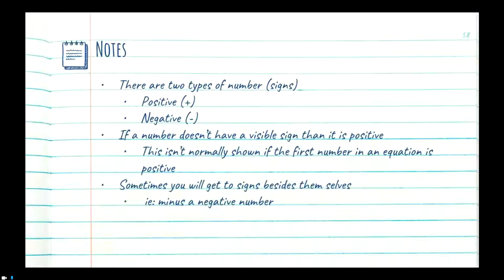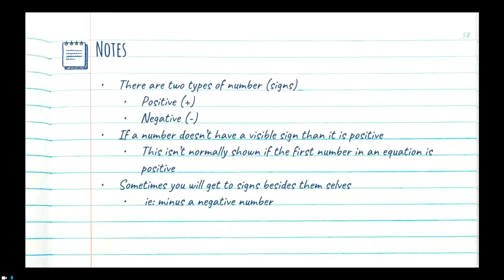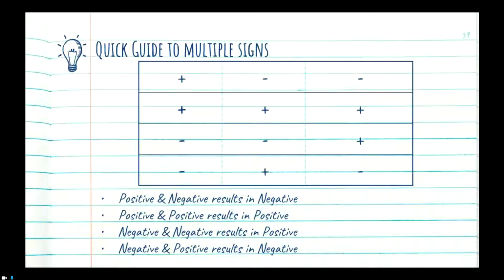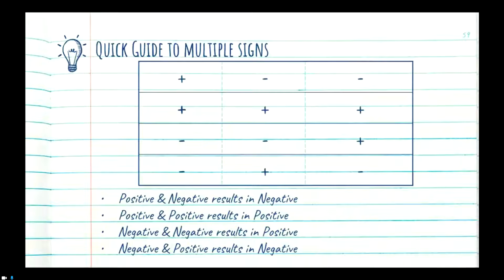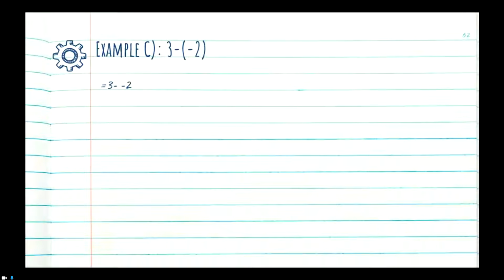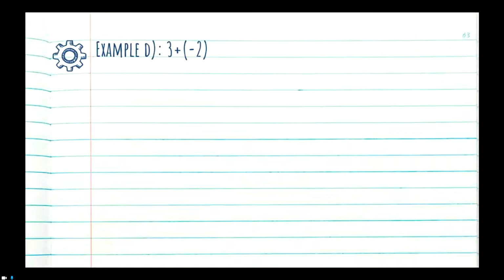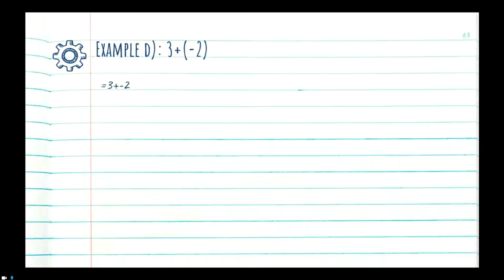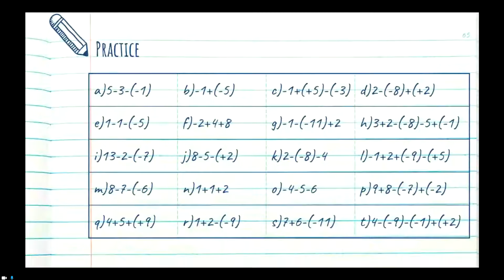Order Of Operations - Working with Signs - Lecture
This video is fourth video in the Order of Operations series. In this video we look at how to handle multiple signs (positive and negative numbers) within an equation.

Previous Video
Order of Operations - Addition and Subtraction - Practice
In this video we take up the practice exercises from the Addition and Subtraction lecture video.